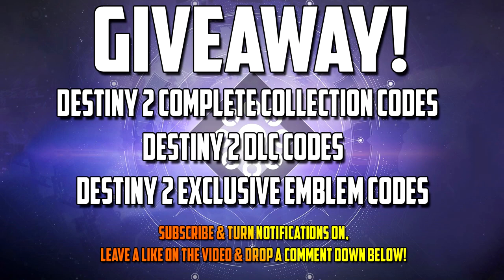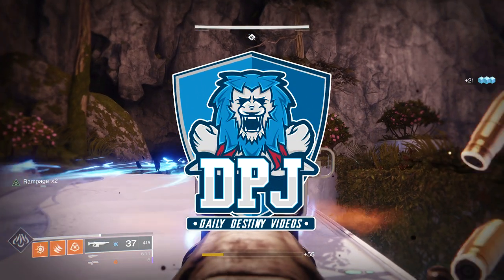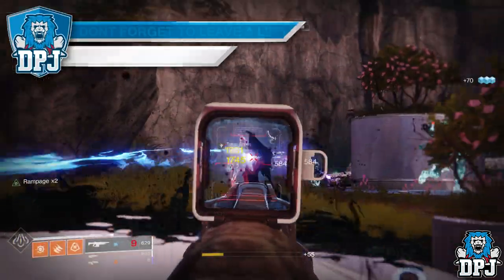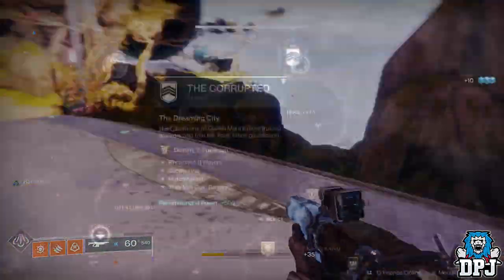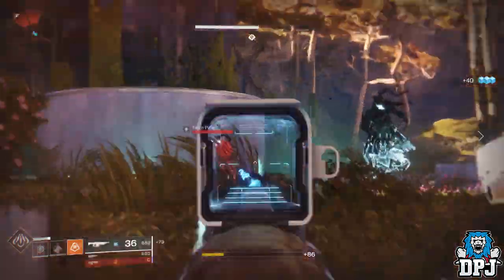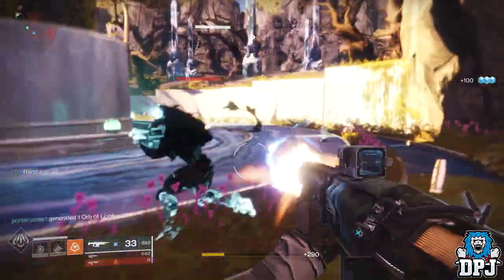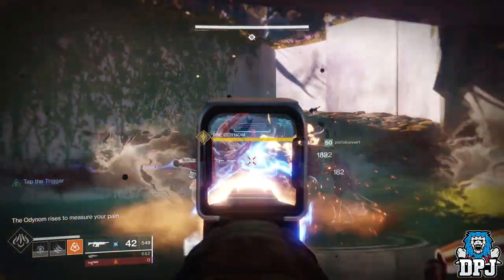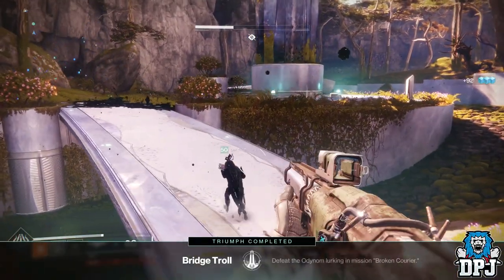Destiny 2 - How to Get NEW Secret Bridge Troll Triumph - NEW MISSION SECRET BOSS - Broken Courier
A secret boss & triumph lies within the new mission - The Broken Courier, this is how you find Odynom, the bridge troll!